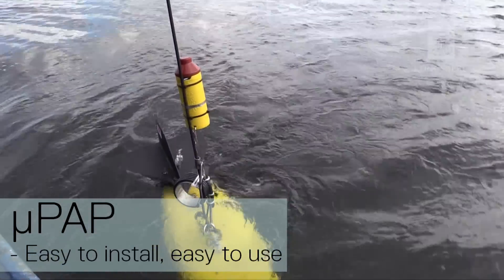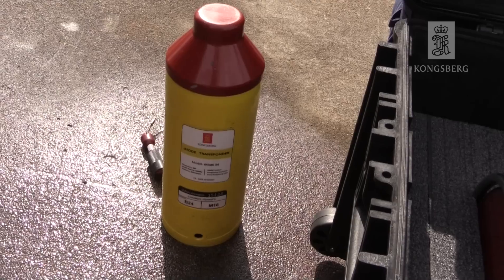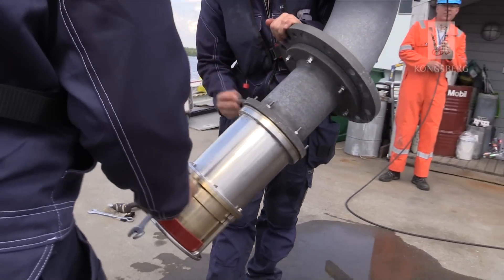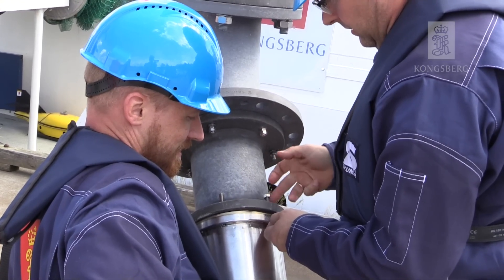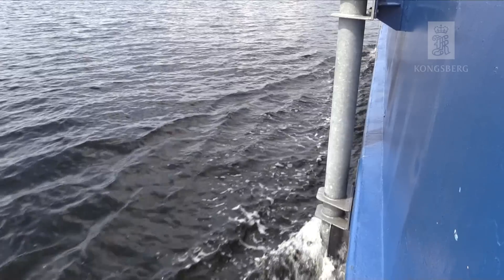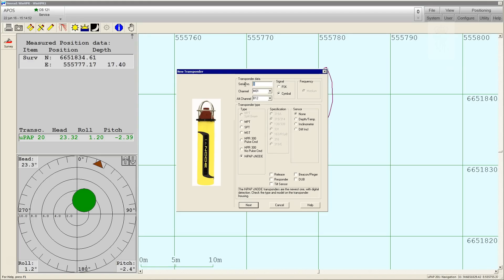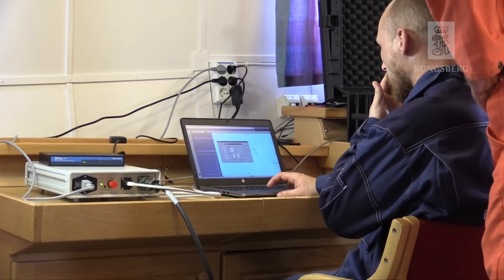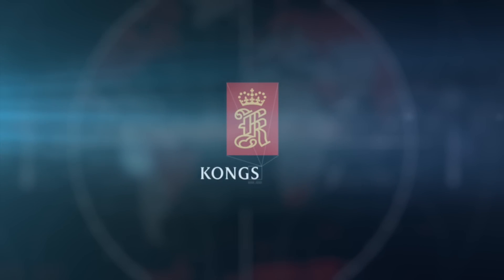Towfish tracking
Learn how to track a towfish with the cNODE MiniS Transponder. The system is easy to use, easy to install.